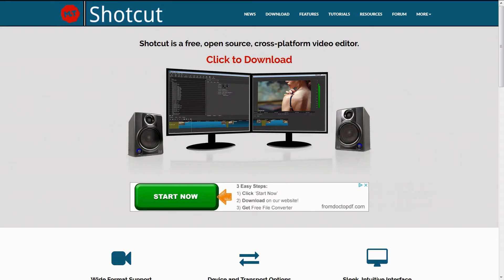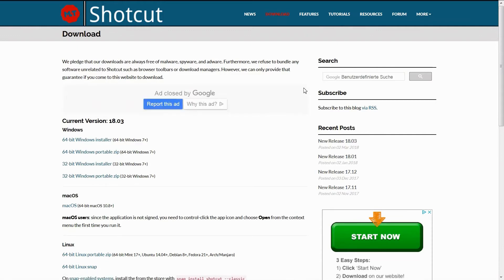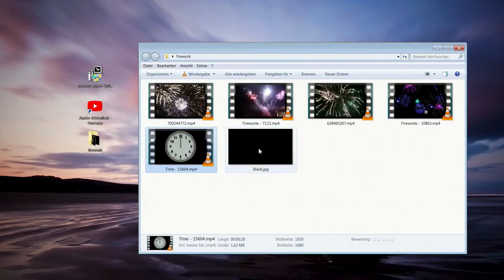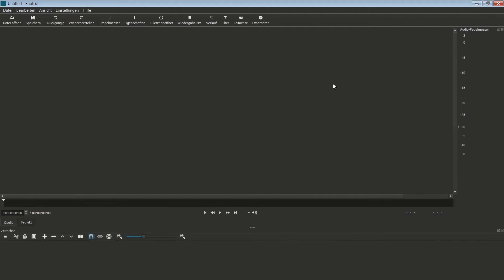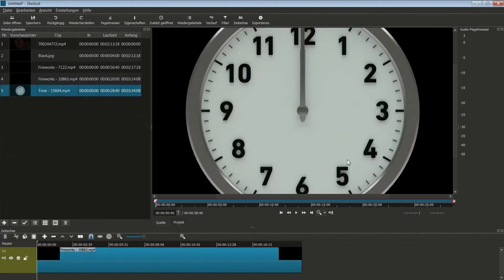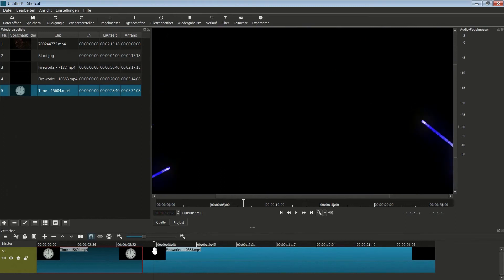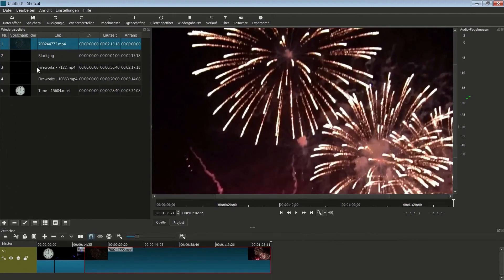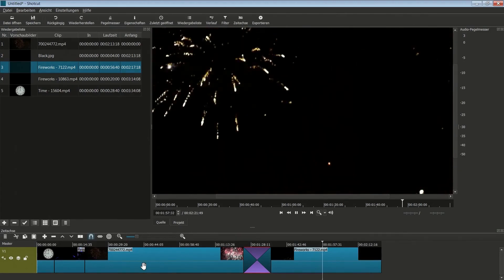Einführung in das Videoschnitt-Programm Shotcut #1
Videoschnitt mit dem  kostenlose Open Source Programm Shotcut,
Einführung, Installation und erste Schritte.

Video-Equipment (*)
* Desktop PC's *
i7-9700K 8X 3.6GHz, 32 GB DDR4 RAM
Ultra 8-Kern SSD DirectX 12 Gaming-PC
Desktop PC für leisungsfähige Grafikanwendung (incl. Monitor+Tastatur+Maus+Win 10)

* Licht *
LED Video Licht
LED Panel

*Studioaustattung*
Beleuchtung & Greenscreeen

Tutorials für Unternehmer, Existenzgründer und alle die sich für
     Video-, Bildbearbeitung, Design &  Marketing interessieren

              LETTMANN-WEB
            - Claudia Lettmann-

Tiny and Tricky Marketing Assistance

             * Marketing
             * Consulting
             * Print- und
             * Web-Design
             * Werbefilme

    sign